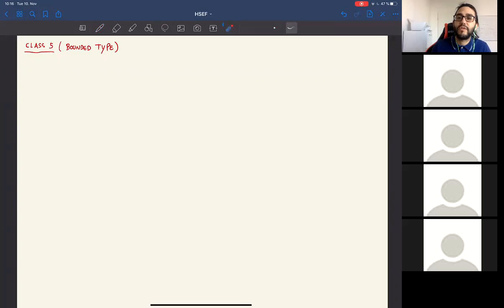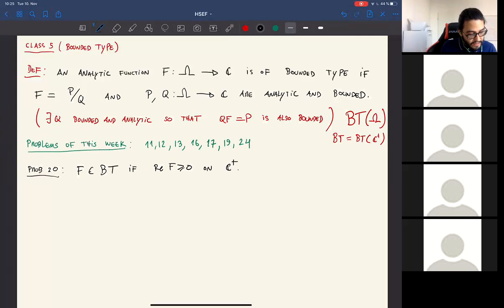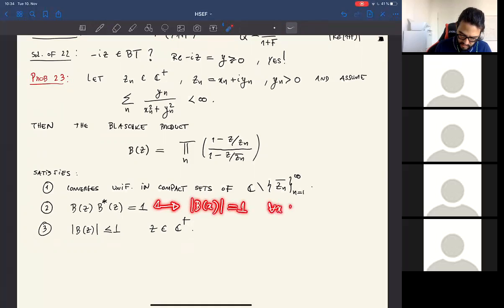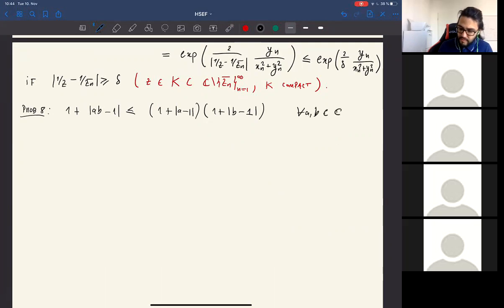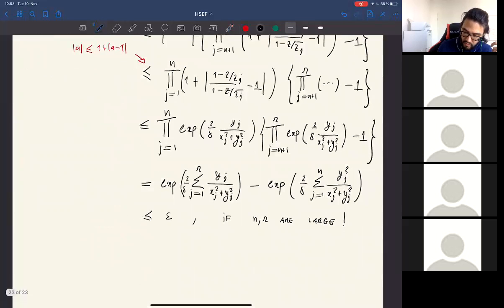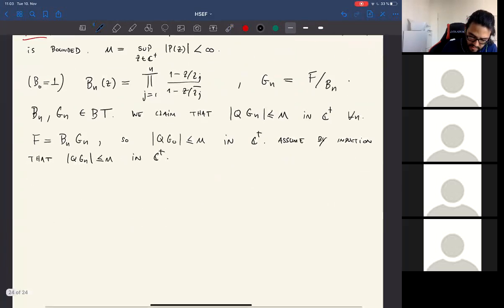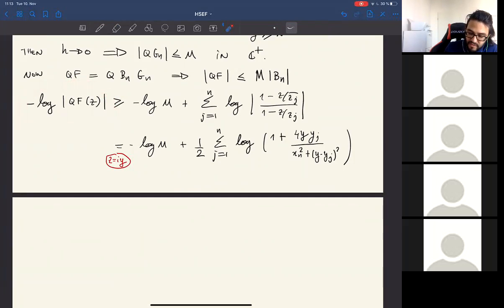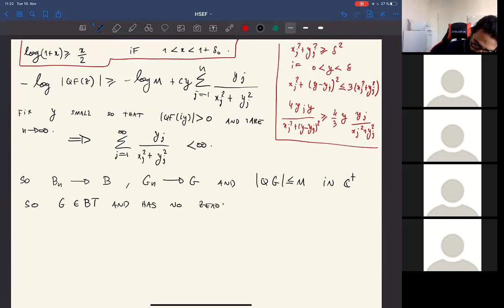De Branges Spaces - Lecture 5 - Bounded Type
Chapter 8

These are online lectures for the master school of mathematics of the University of Bonn in the
winter semester of 2020.

The course is based on de Branges book: Hilbert Spaces of Entire Functions.